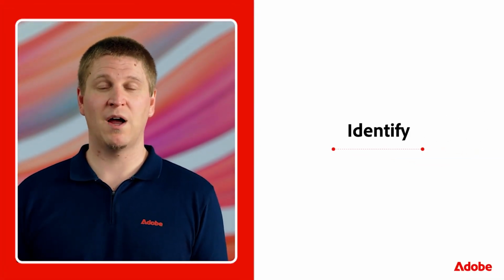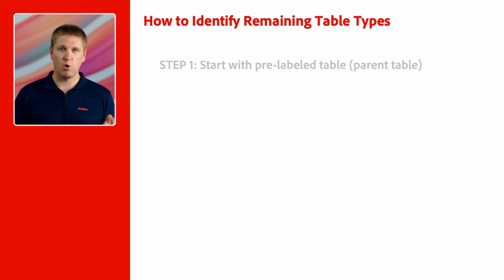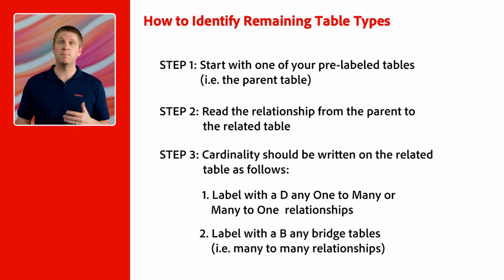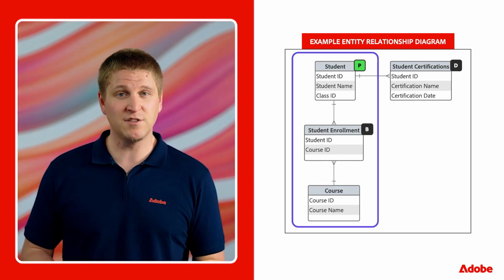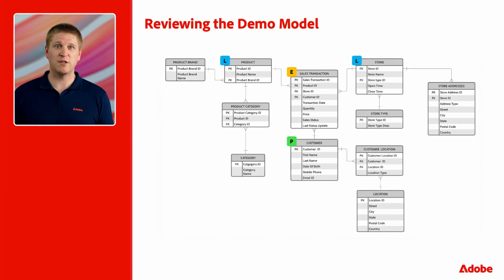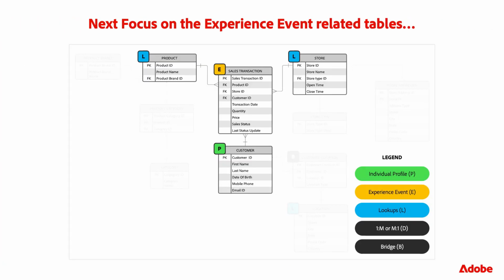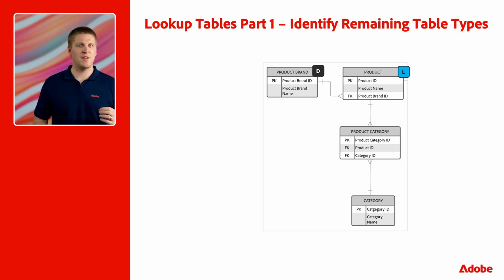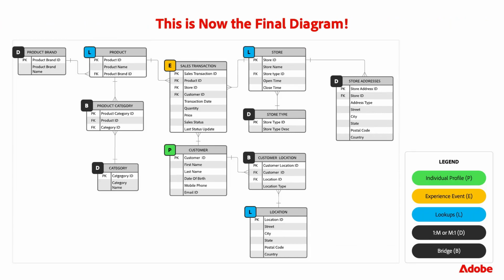06 Lecture Identify Part 1 mp4